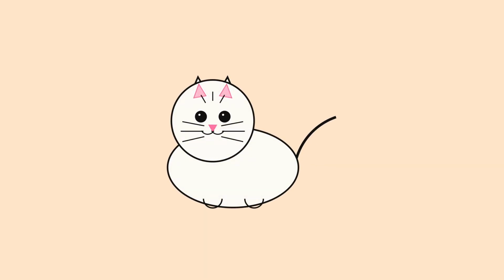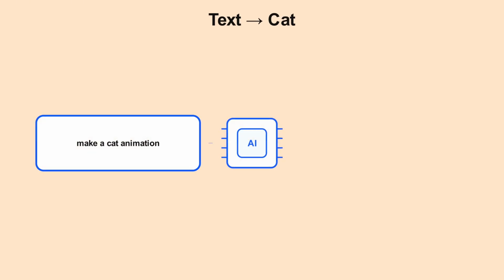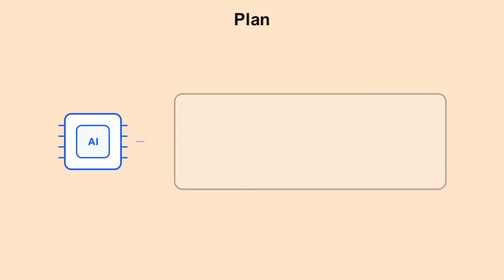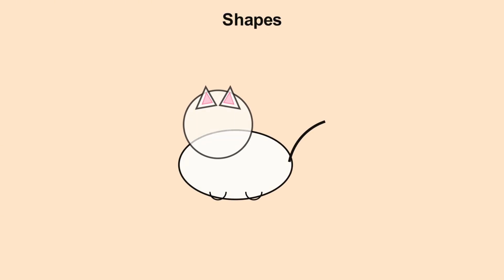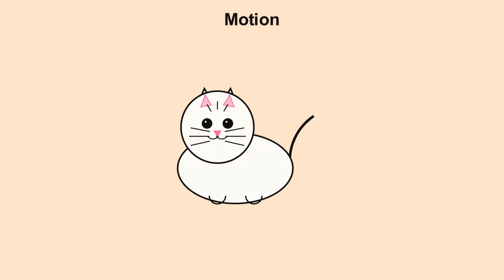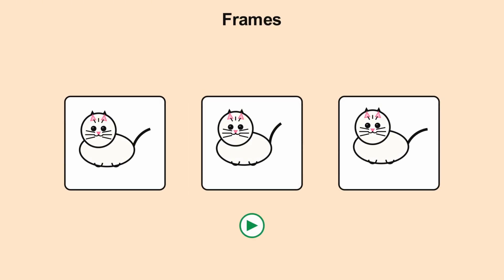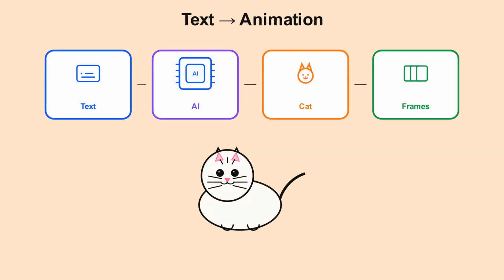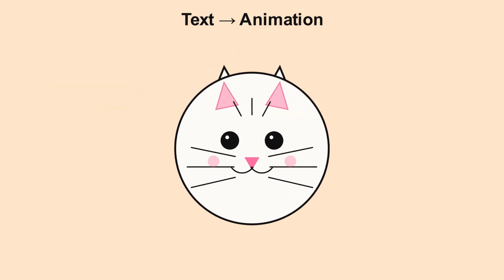How AI Creates a Cat Animation From Just a Few Words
How can AI turn a simple text prompt into a cute cat video?

In this animated explainer, you’ll see how an AI cat video can go from a few written words to a generated cat, movement, and a finished animation.

We break down the process step by step—from understanding the prompt, generating the visual, creating motion, and turning individual frames into an AI-generated video.

You’ll see how:

• AI interprets a text prompt
• A cute cat image can be generated from words
• AI adds movement and animation
• Multiple frames create the illusion of motion
• The final result becomes a complete AI video

AI-generated cats, cute cat animations, and AI videos may look like magic—but behind them is a fascinating generation process.

This video explains it simply through animation.